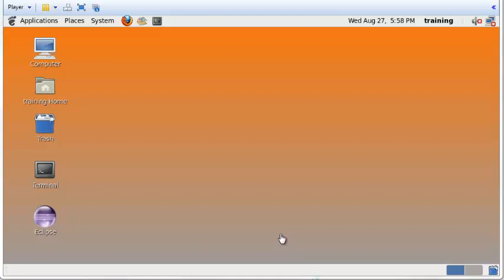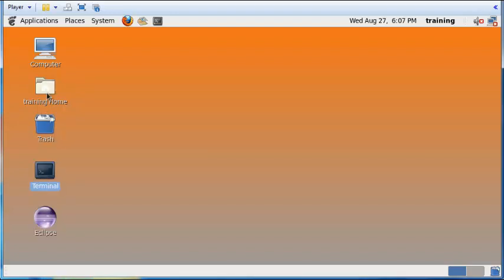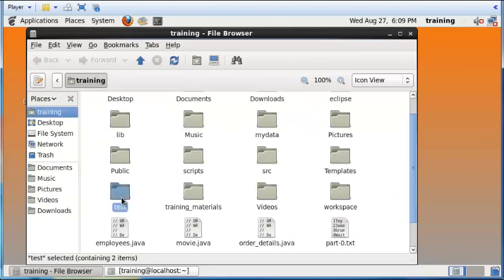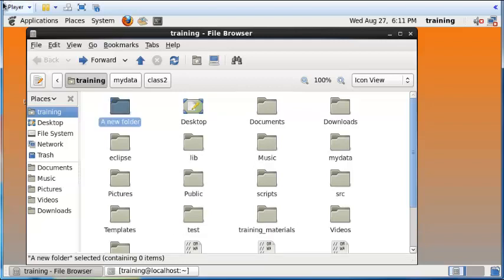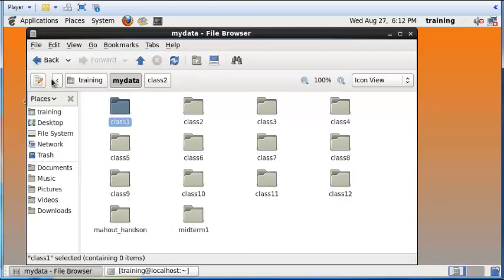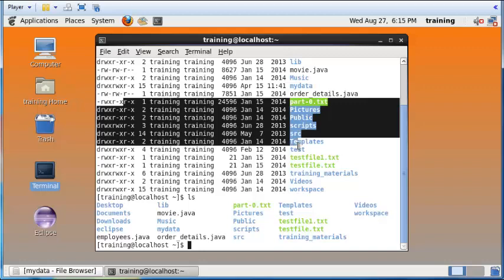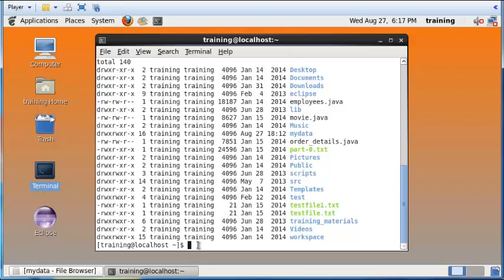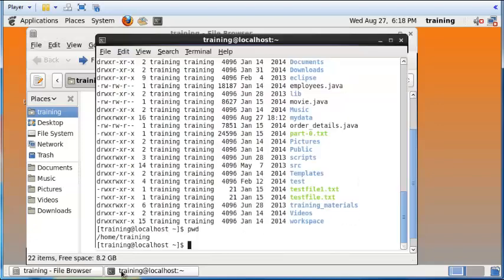Linux file navigation basics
Shows how to navigate the CentOS Linux system on the Cloudera virtual machine.